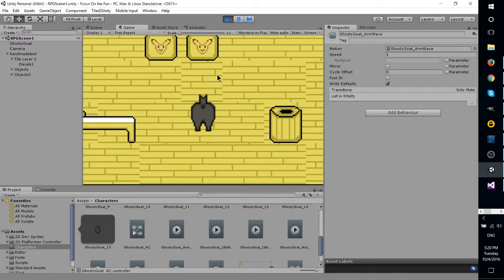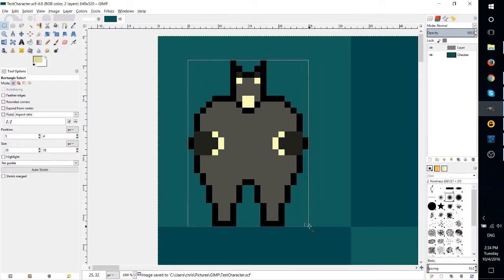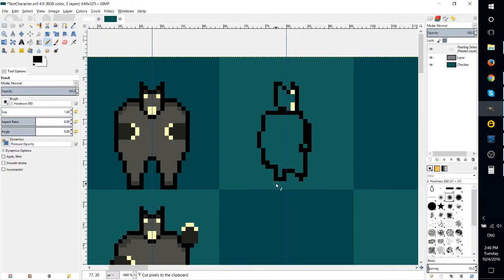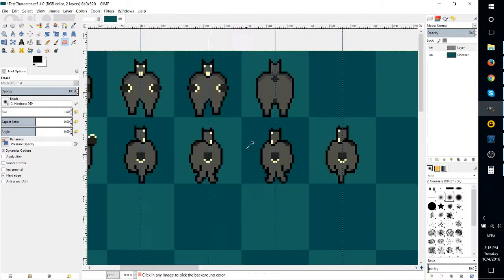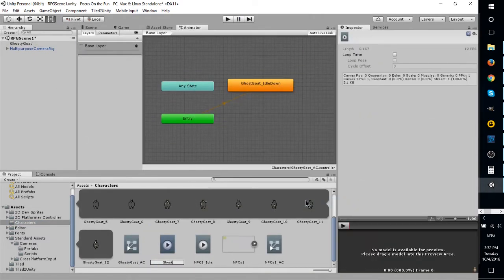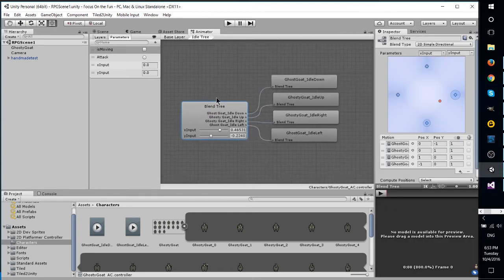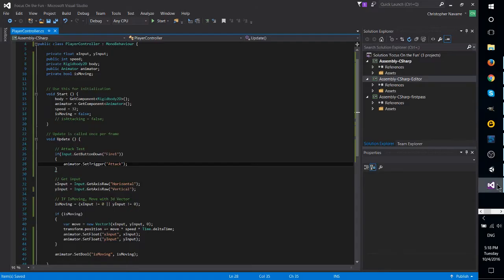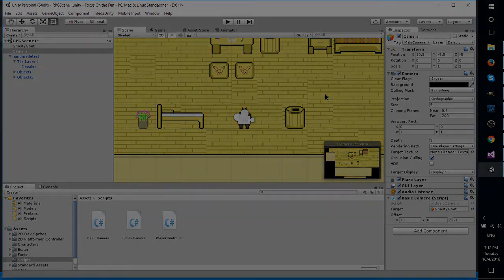Full Walking and Idle Animation for Ghosty Goat Sprite | 2D RPG Unity 5 Game Dev Log #3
First shot at giving a character a full walk / idle animation cycle for each direction. Basics of character sprite sheets and bringing everything into Unity 5 Mecanim editor for 2D character art.